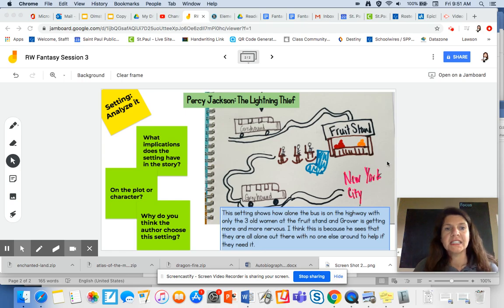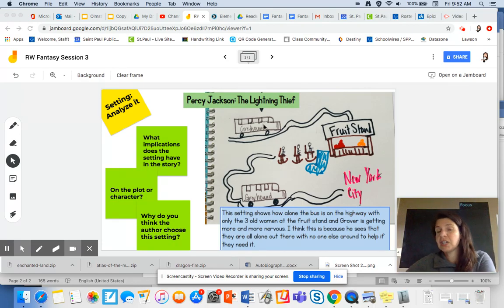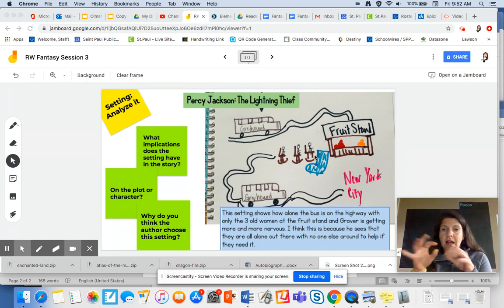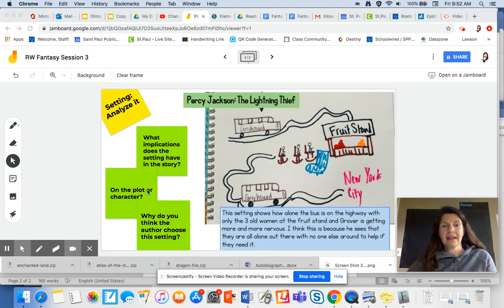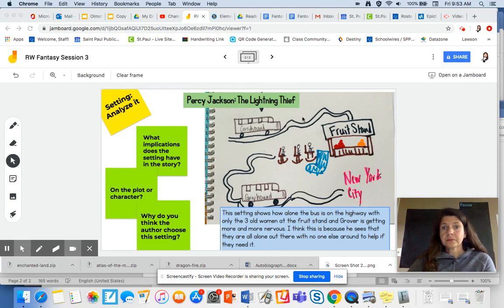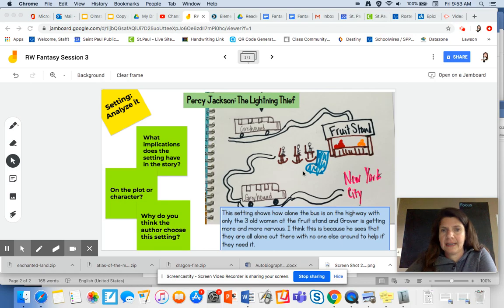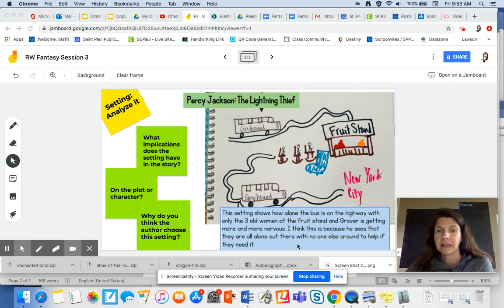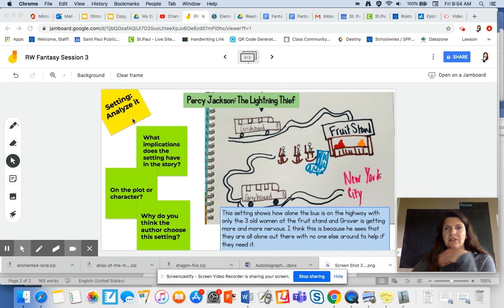RW Fantasy S3 slide 3 setting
Reading Workshop Fantasy: Session 3
Slide 3 Setting